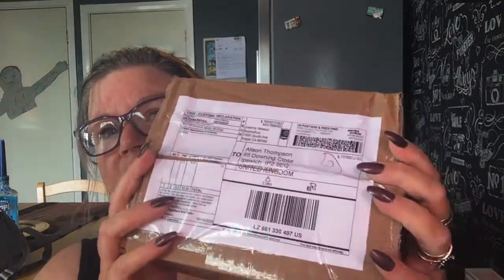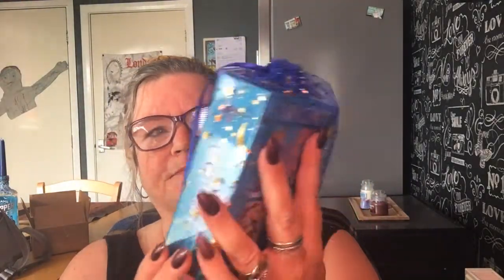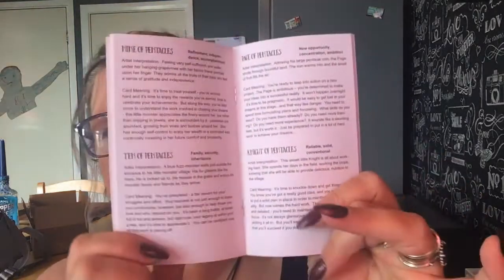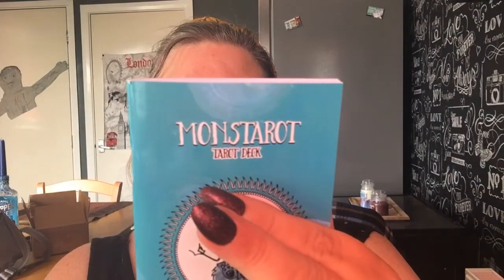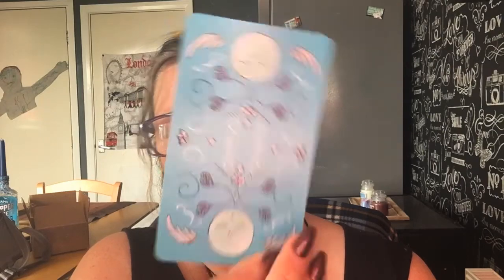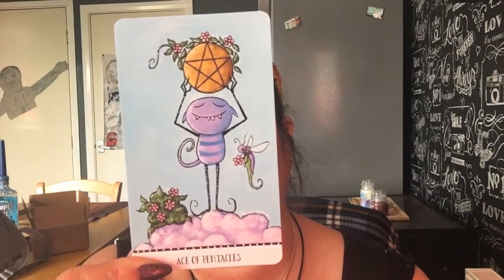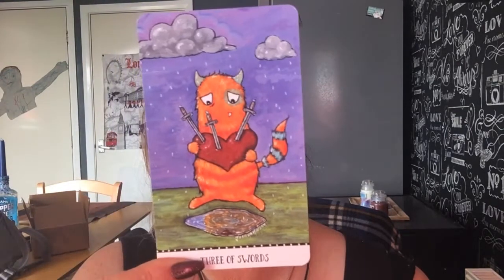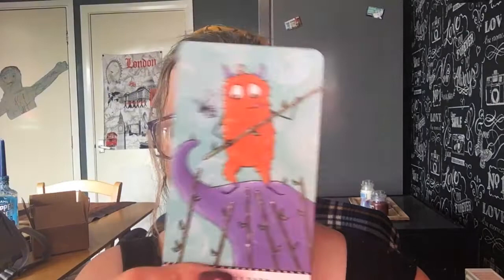Monstarot (second edition) Unboxing of this beautiful deck ❤️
My Gorgeous deck by Joanna Nelson has arrived Excited 🤗🤗🤗❤️❤️